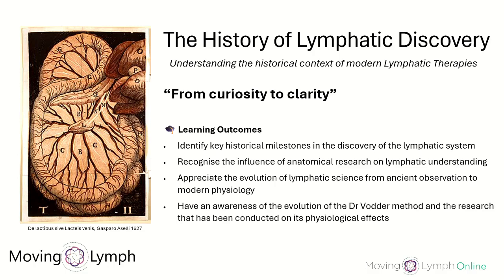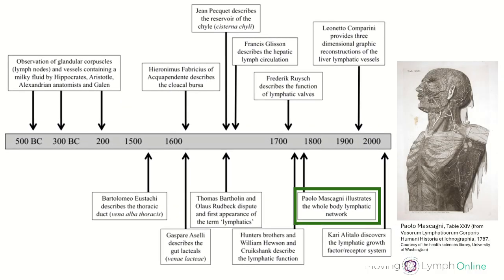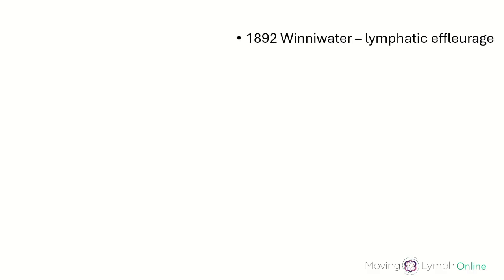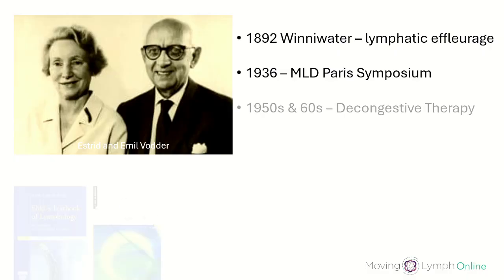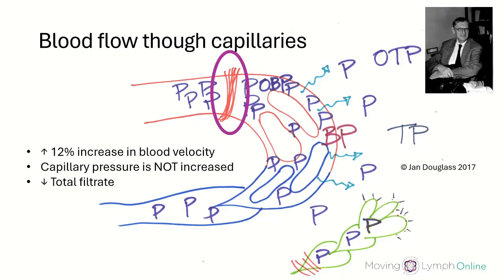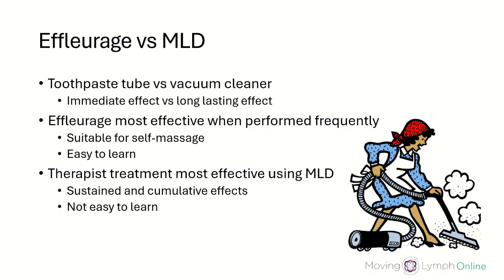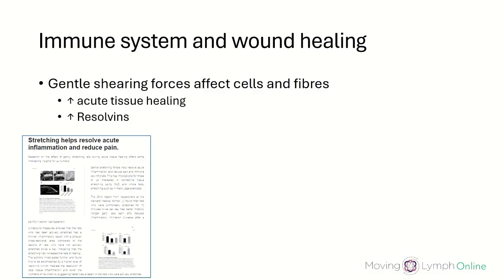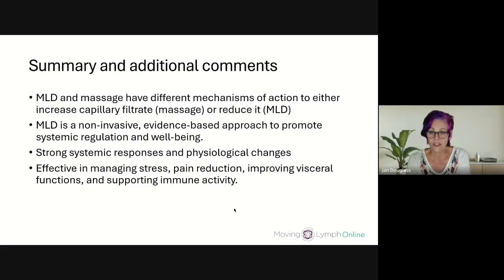TalkingLymphLIVE: The History and Evidence behind MLD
Although 'MLD' is now used to describe all lymphatic drainage methods, all techniques are not equal. This webinar will take us back through the history of lymphatic therapies to highlight the proven physiological power of the authentic Dr. Vodder method.